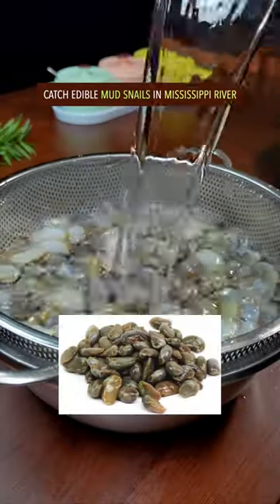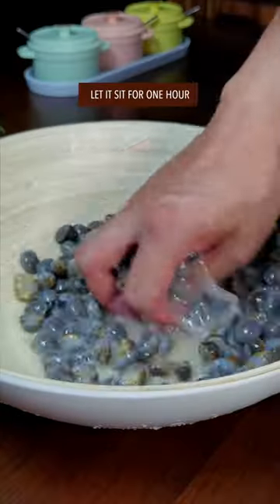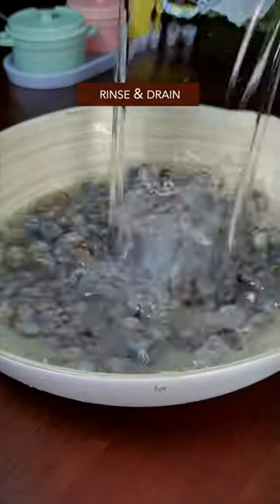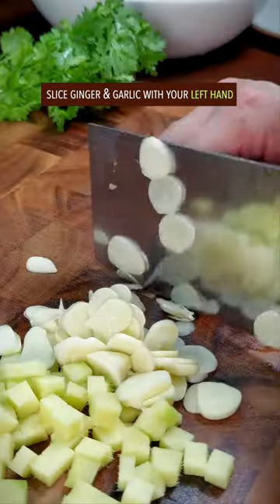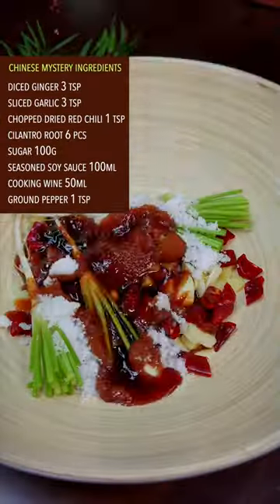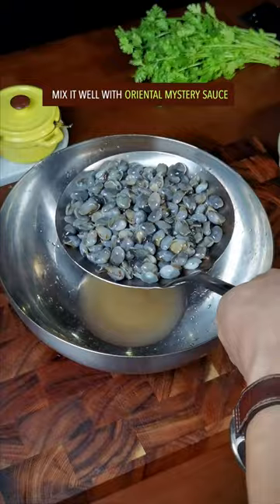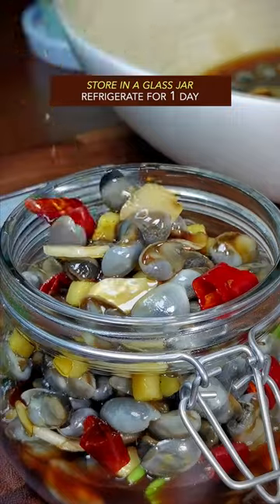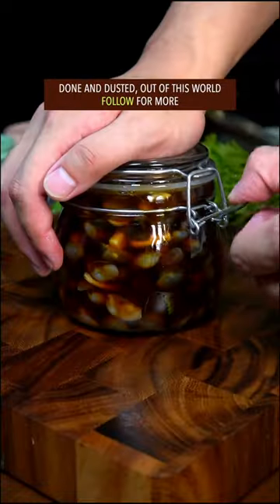EASY & QUICK CHINESE DRUNK MUD SNAILS RECPE